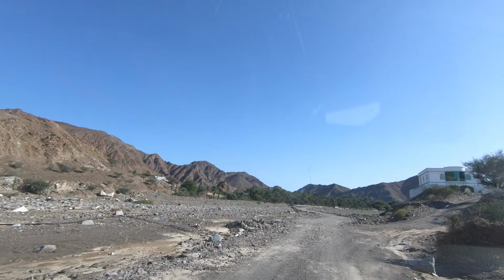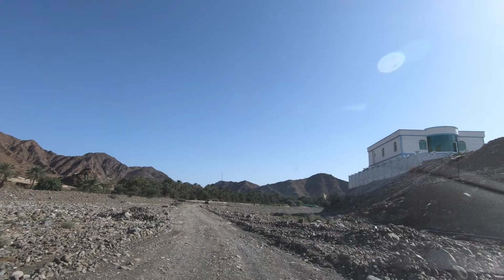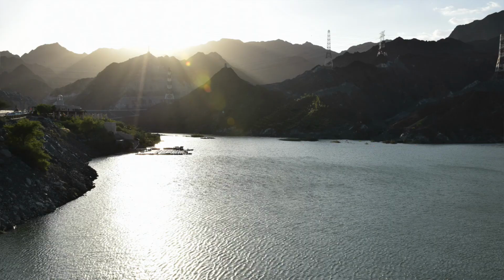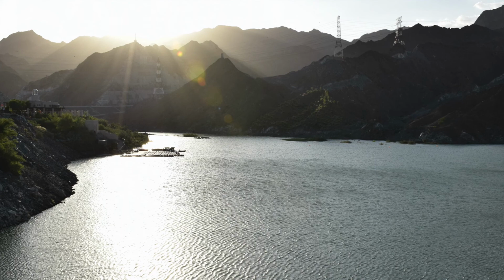Abu Dhabi HD #7 - Back in Fujairah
In this video I find myself back in Fujairah with work and venture out to look at a difficult-to-get-to-fort as well and enjoy a spectacular drive through the mountains.

Sony AX43 Handycam

Sony Son2391 ECMXYST1M.CE7 Stereo Microphone

JJC Remote Shooting Tripod Grip. Compatible with Camera with Mult-Terminal i.e ZV-1 RX100VII AX33 CX380 A6600 A6500 etc. Replaces Sony GP-VPT1 Handgrip

RØDE VideoMic Me-L Compact Directional Smartphone Microphone for iPhone or iPad with Lightning connector for Mobile Filmmaking and Content Creation, Auxiliary

CEYOMUR Wildlife Camera, 4K 40MP WiFi Bluetooth Trail Camera with 120° Motion Sensor 0.2s Trigger Speed Hunting Camera with 36pcs IR LEDs Night Vision and IP66 Waterproof for Wildlife Monitoring